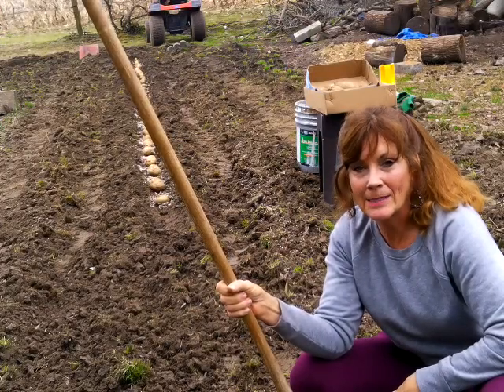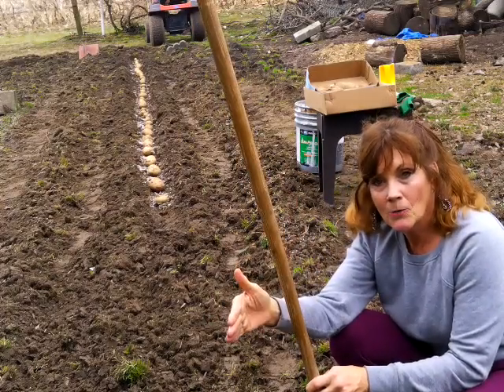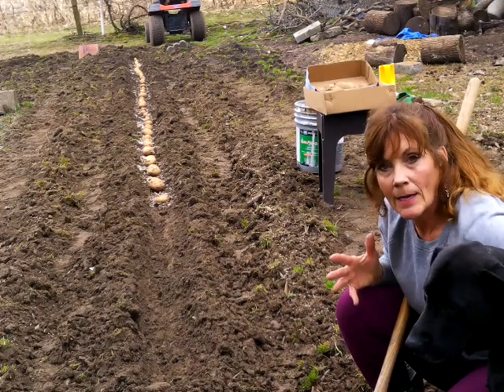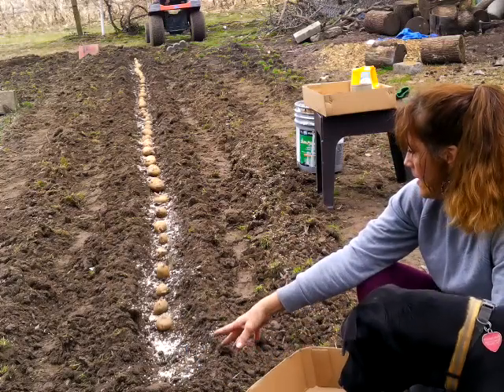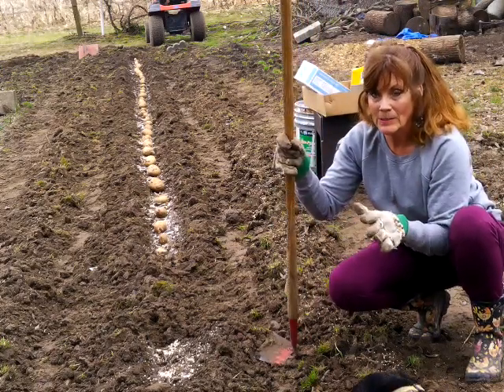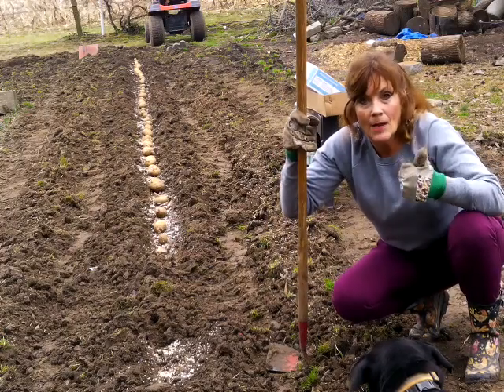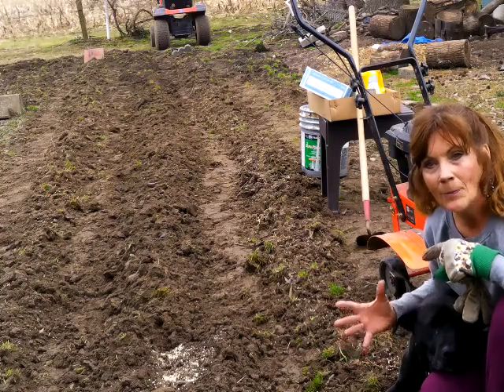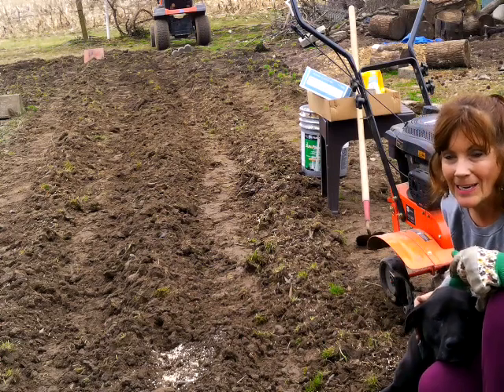No tractor, no problems growing a vegetable garden- potatoes time.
Showing how to plant a vegetable garden without a tractor.